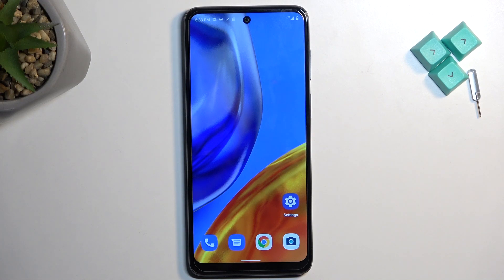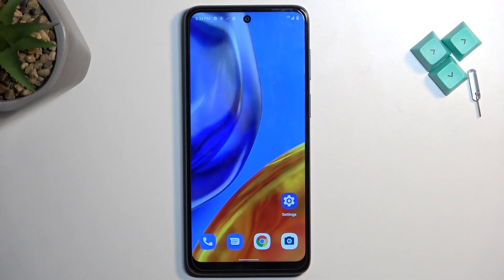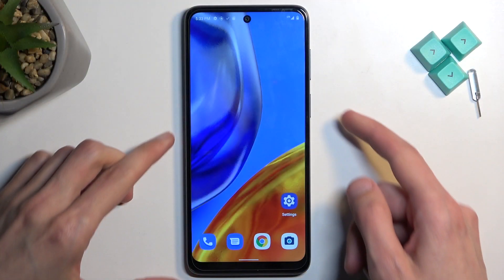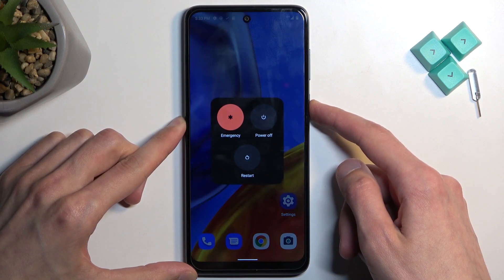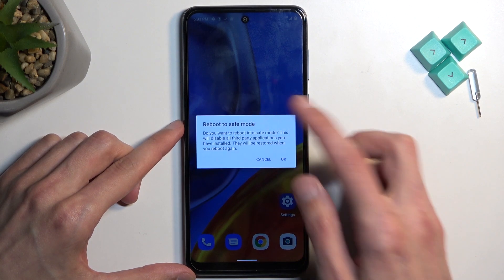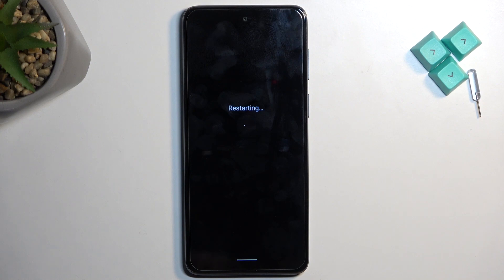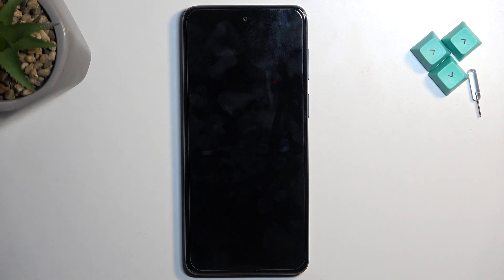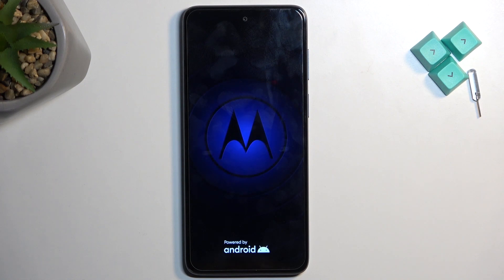How to Enter the Safe Mode on a MOTOROLA Moto E32s - Disable All Third Party Apps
If you're having issues with your MOTOROLA Moto E32s, booting into Safe Mode can help diagnose and troubleshoot problems. Safe Mode disables all third-party apps, allowing you to identify the root cause of issues like app crashes or freezing. In our latest YouTube tutorial, we'll show you how to boot your Moto E32s into Safe Mode in just a few easy steps. Once in Safe Mode, we'll show you how to troubleshoot common issues and identify which apps may be causing problems. Our tutorial is easy to follow, making it suitable for seasoned Android users and beginners alike.

How to enable the safe mode on a MOTOROLA Moto E32s? How to boot into the safe mode on a MOTOROLA Moto E32s? How to activate the safe mode on a MOTOROLA Moto E32s? How to turn off the external 3rd party apps on a MOTOROLA Moto E32s?